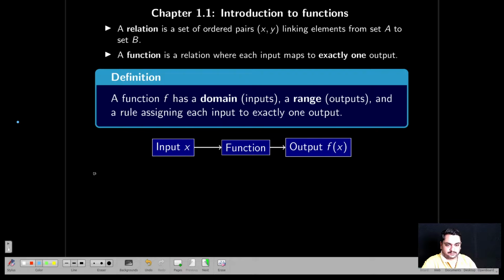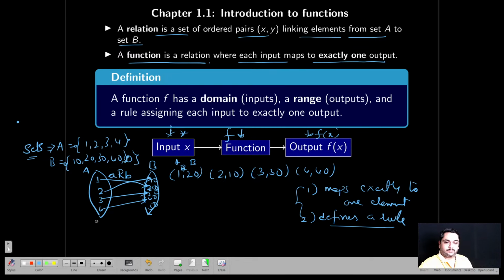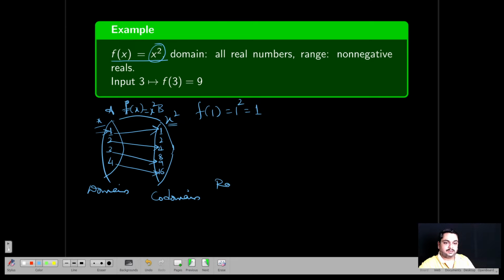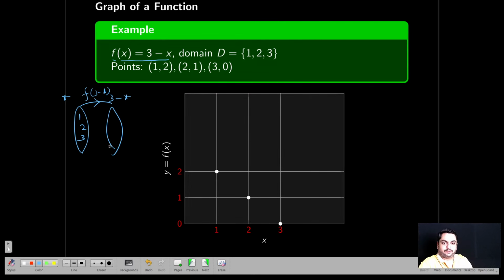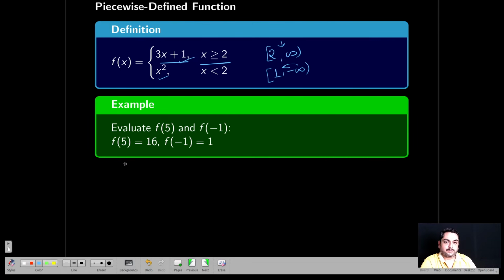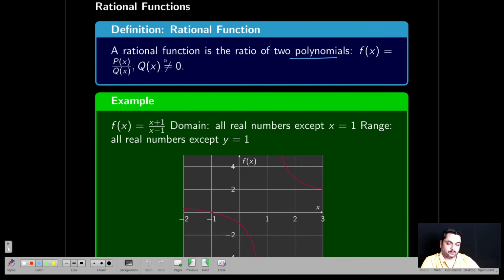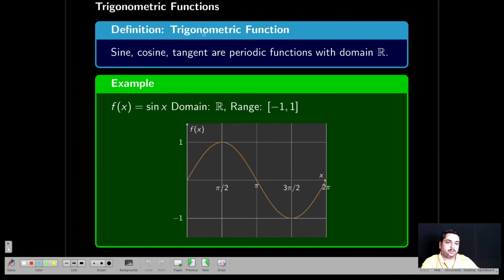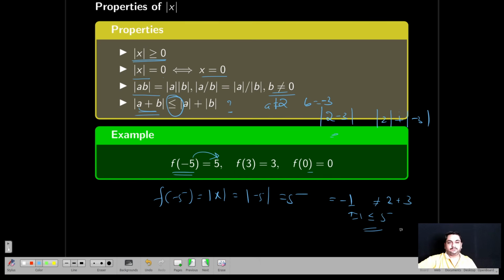Functions: Domain, Range, Codomain & Classes | Complete Basics Explained | Calculus & Opt | L01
In this session of the Calculus & Optimization series, we explore Functions — including Domain, Range, Codomain, and the main classes of functions.
This lecture builds a clear foundation for advanced topics like limits, continuity, differentiation, and optimization, making it useful for students in mathematics, engineering, data science, and all competitive exams.

📘 Free Textbook

📌 Topics Covered

Domain, Range & Codomain

Types / Classes of Functions

Step-by-step examples for strong conceptual clarity

A solid understanding of functions is essential for mastering the entire Calculus syllabus.
This lecture explains the concepts clearly and visually, helping learners at school, college, and exam-prep levels.

📚 Playlists (For GATE-Focused Learners)